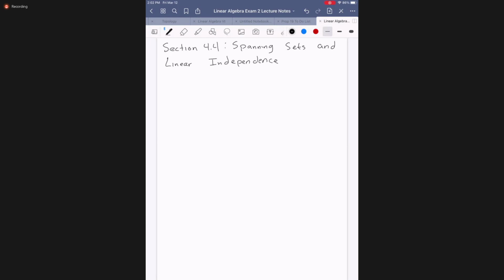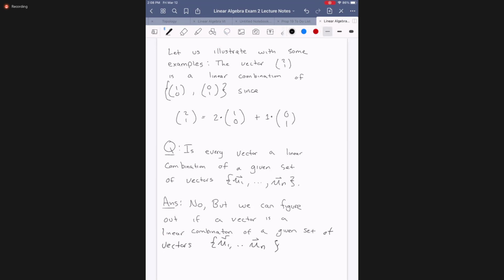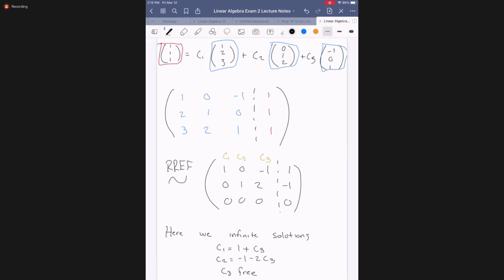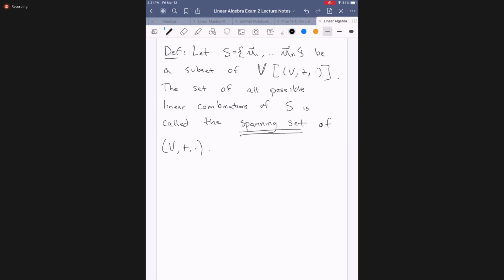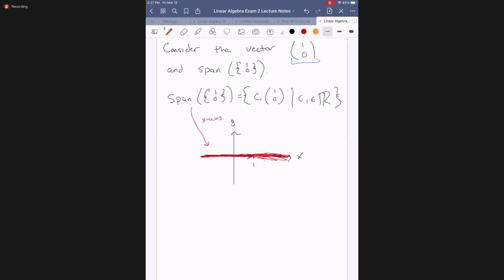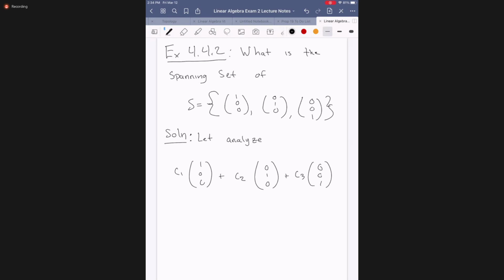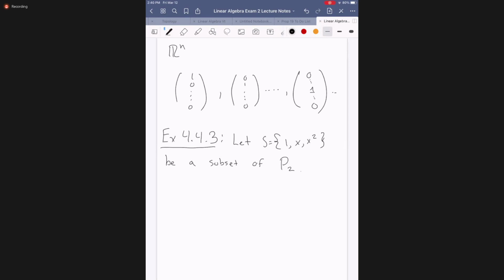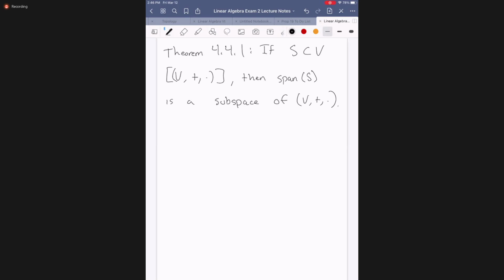Linear Algebra 3/12/2021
In class recording of lecture